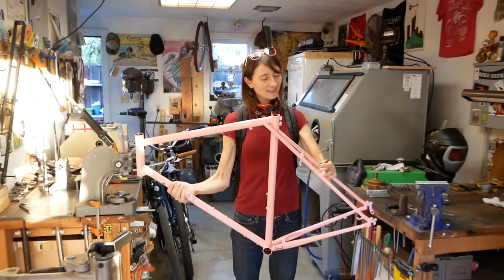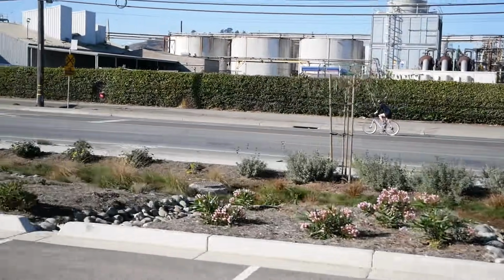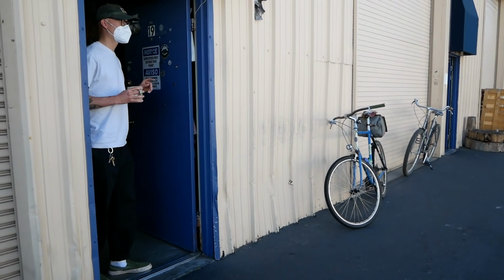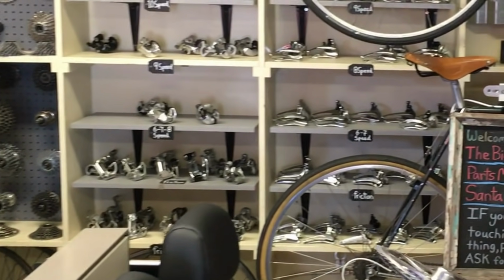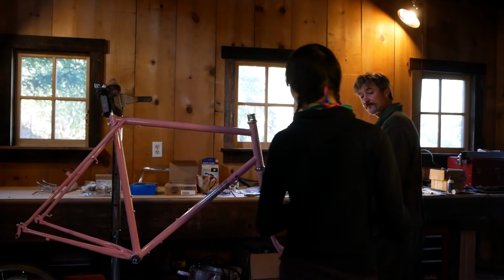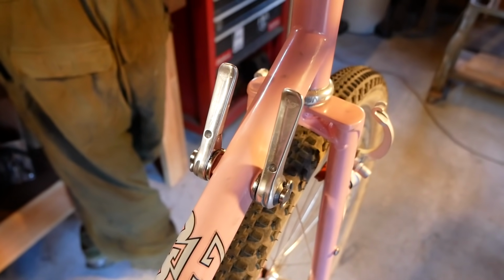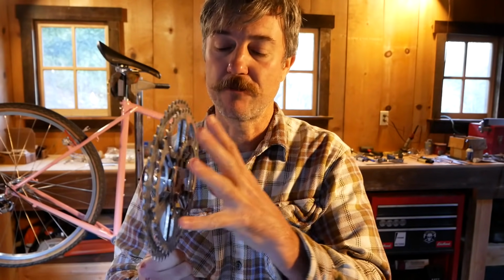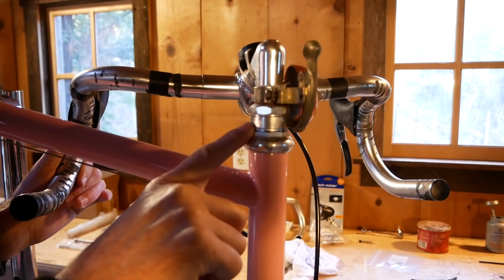Precious Metal: A Tale of Ms. Cools' Custom Steel Bicycle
Ms. Cools' new custom bicycle.